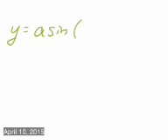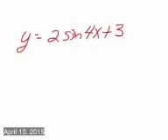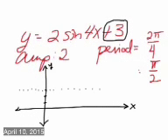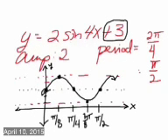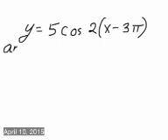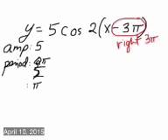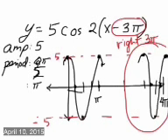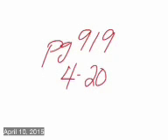Section 14.2 - Algebra II - translate trig graphs